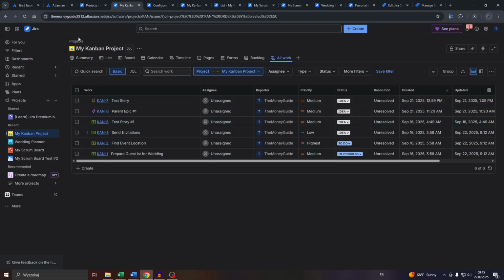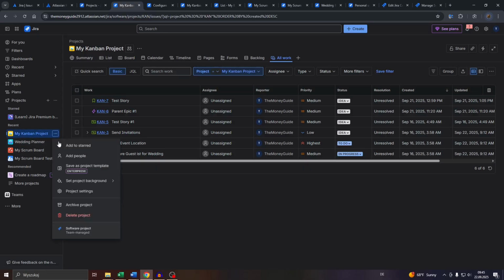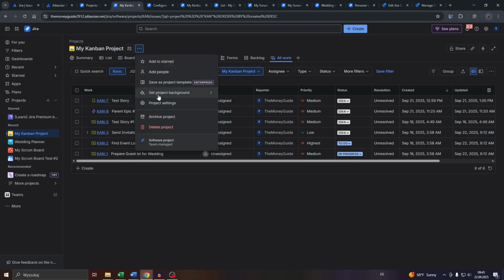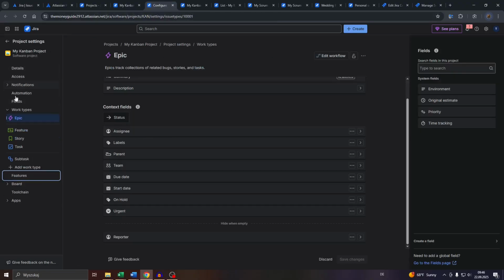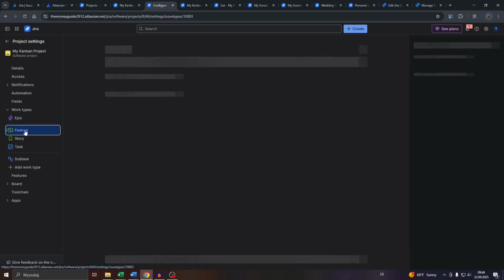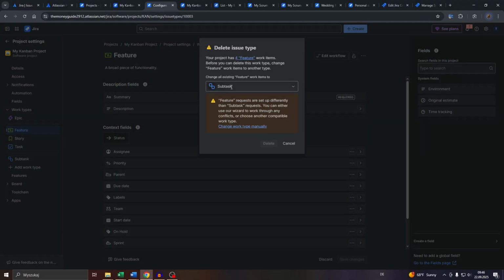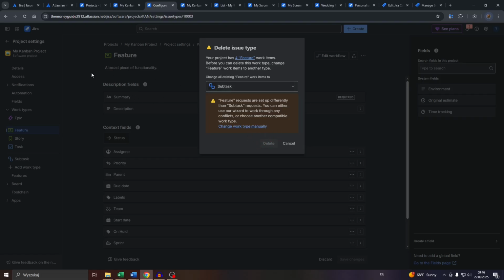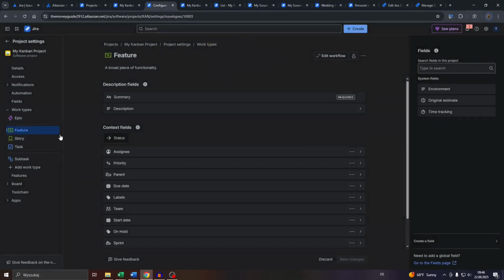How to Delete Work Type in Jira — Step by Step Jira Tutorial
In this tutorial we explain how to delete a work type in Jira. Remove unnecessary work types to keep your project organized.

If you're interested in learning more about how to use Jira team management, you may learn how to remove field in Jira step by step, too, in this tutorial